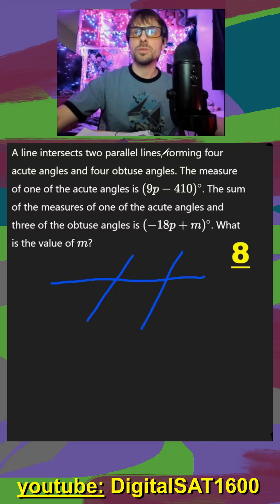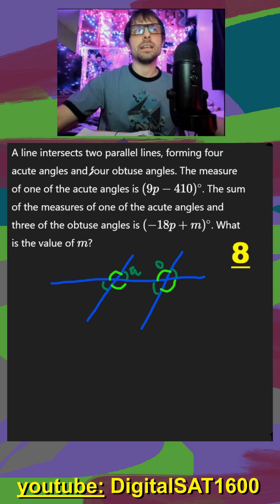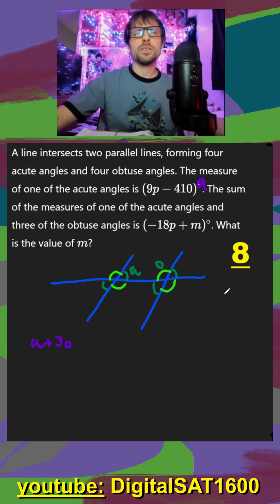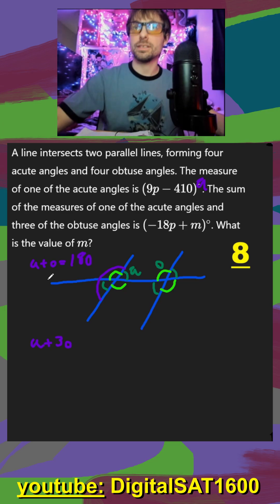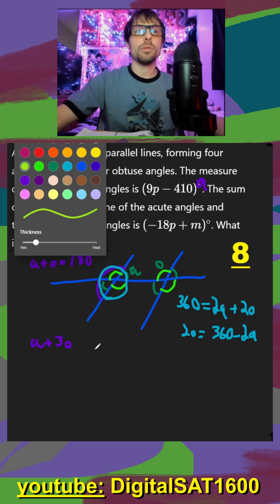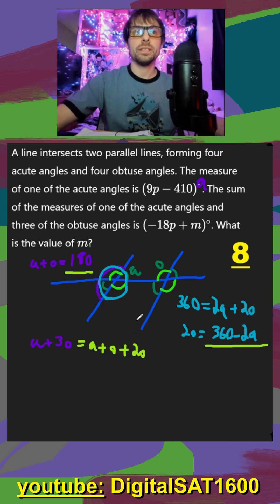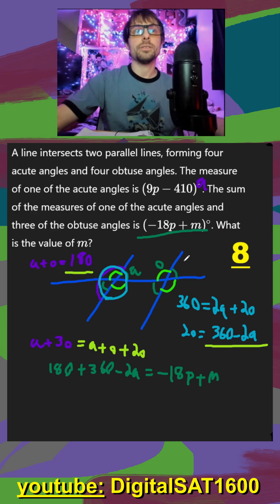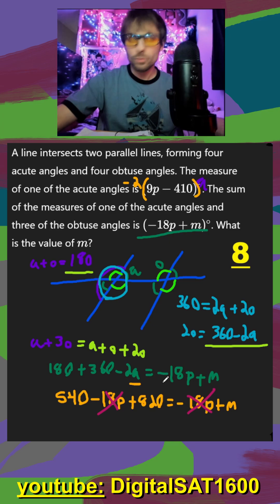March SAT Math: Advanced Geometry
🔥 Full Hard-Module 2 Reading Practice:
👉 Comment 'Guide' below

⚠️ These are NOT on bluebook. Created from Real past SATs (Official Reddit Thread)

– Realistic Digital SAT Reading Math Practice (March 2026)